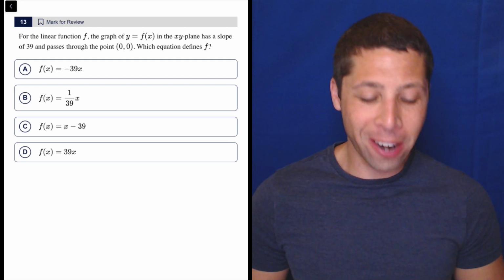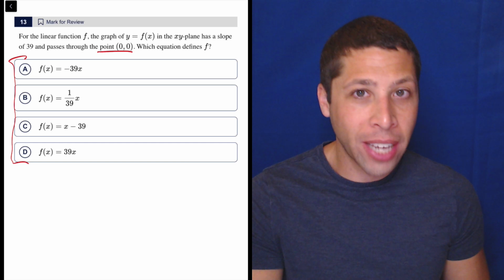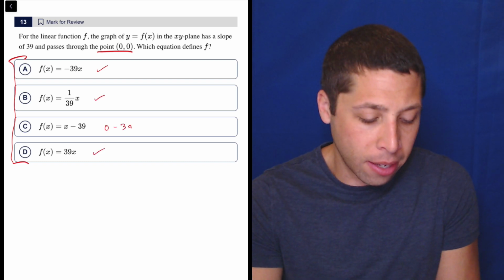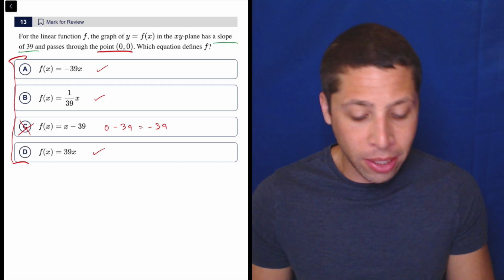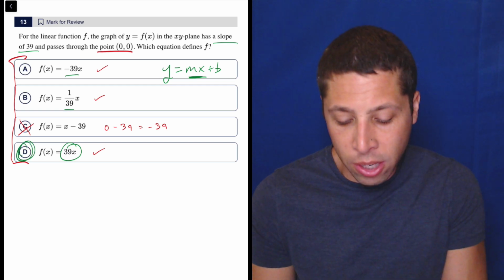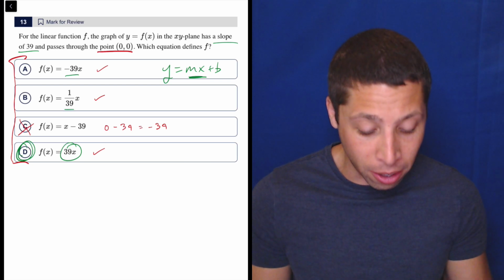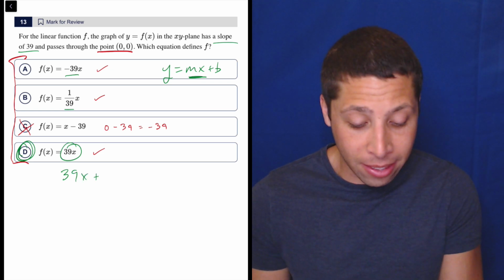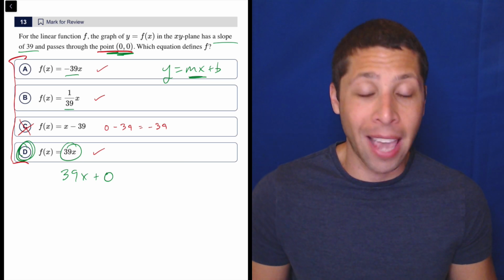Digital SAT 5, Math Module 2E, Question 13 (07792154-979b0b8d)